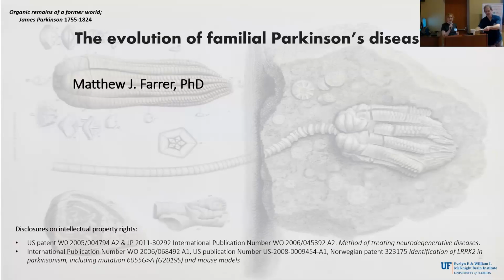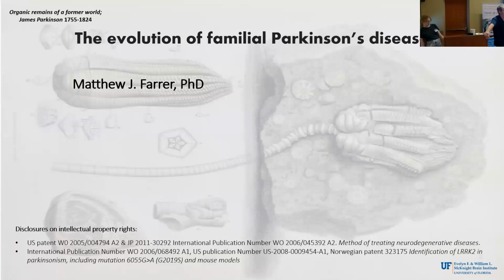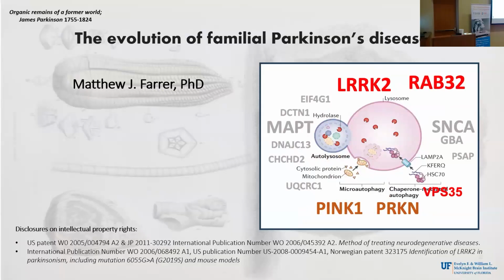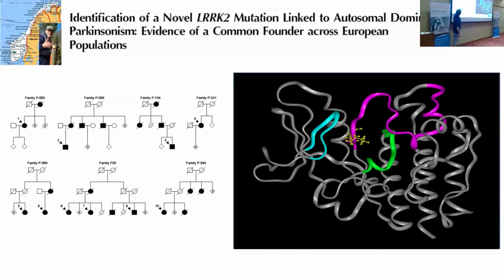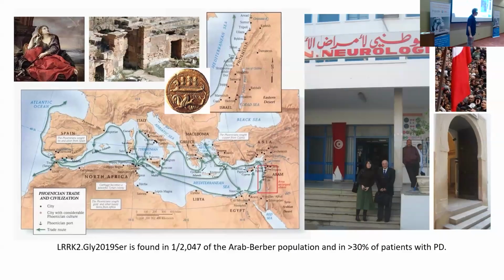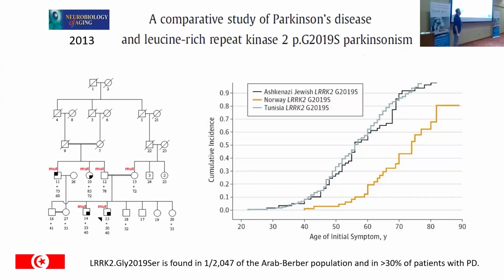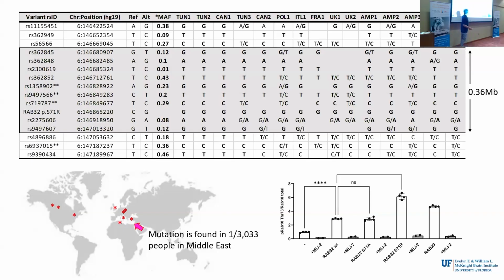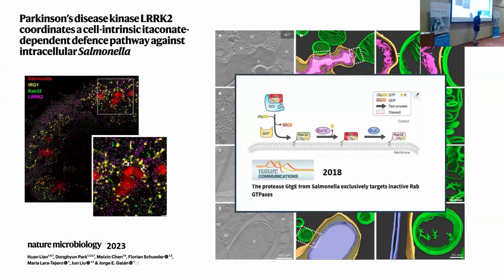The Origin Story of LRRK2 Parkinson’s: From the What, Where and Why to the How (Rallying 2025)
Rallying to the Challenge 2025 - Day 1
Dr Matt Farrer, University of Florida

Dr Matt Farrer, a Professor of Neurology at the University of Florida, gives an introduction to LRRK2 - a genetic mutation associated with an increased Parkinson's risk. Dr Farrer shares stories from his interactions with LRRK2 carriers globally and how our understanding of LRRK2 has changed in recent decades.

This talk was given as a part of the Rallying to the Challenge meeting, hosted by Cure Parkinson's and the Van Andel Institute in Grand Rapids, Michigan on September 9-10, 2025. Rallying to the Challenge is a meeting designed for and by people with Parkinson’s, advocates, and care partners to explore how the Parkinson’s community can impact and accelerate research. It is a part of the larger Grand Challenges in Parkinson's Disease meeting, an annual scientific symposium for Parkinson's research.